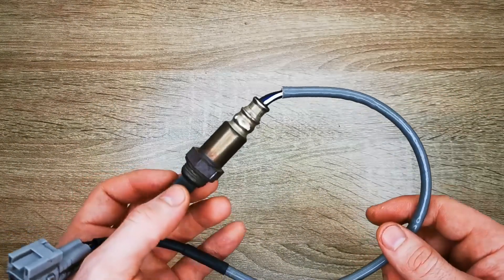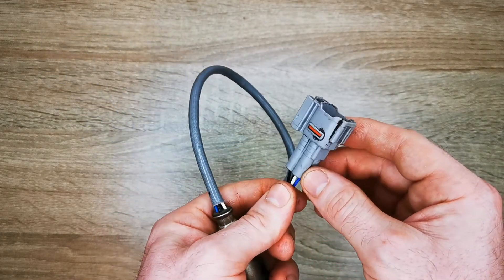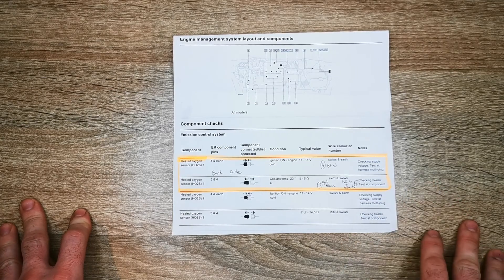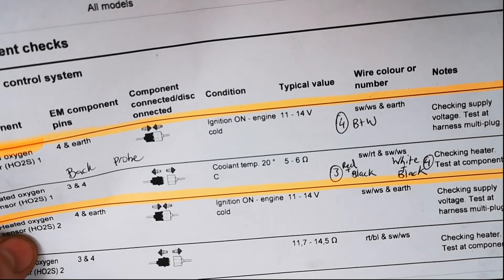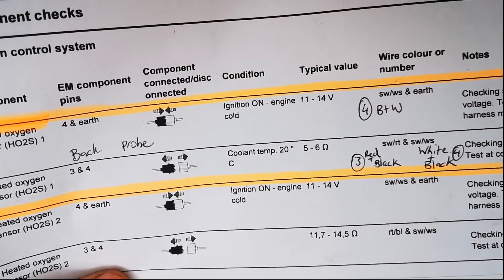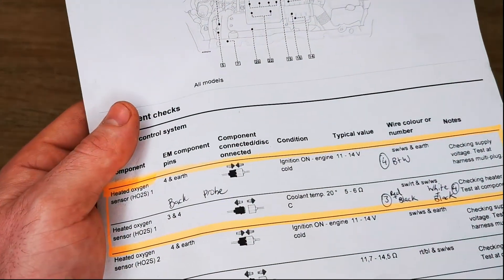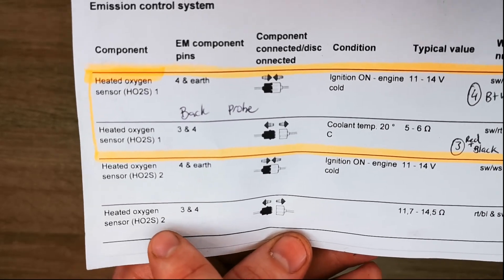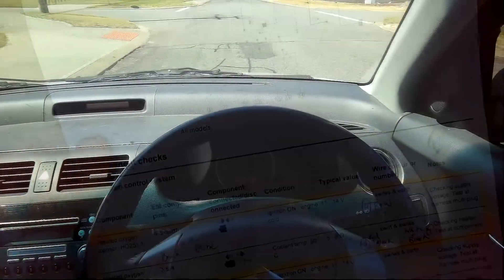Oxygen Sensor Heater Fault - How To Diagnose & Fix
In this video I go through a step by step process of diagnosing and fixing an engine management light on with a stored fault code of - P0031 Oxygen Sensor Heater Circuit Low Voltage or Heated Oxygen Sensor HO2S 1, bank 1, heater control - circuit low
This method of testing is also comparable with fault codes P0030 P0032 P0036 P0037 P0038 P0042 P0043 P0044 P0050 P0051 P0052

EBAY Link for Power Probe 3 Master Kit Combo that I use

Tool options that I recommend & use

This engine was a 1.5 litre petrol in a 2006 Suzuki Swift
How to test a O2 oxy sensor. Guided instructions on how to DIY these faults.
How to test 4 wire oxygen sensor narrow band